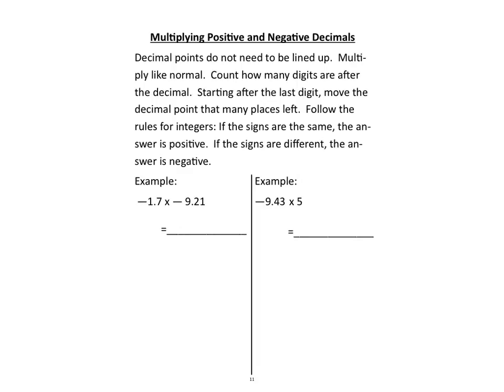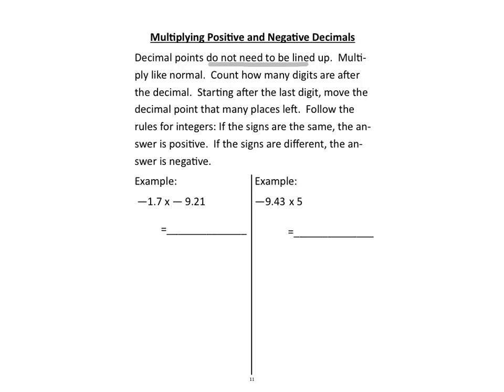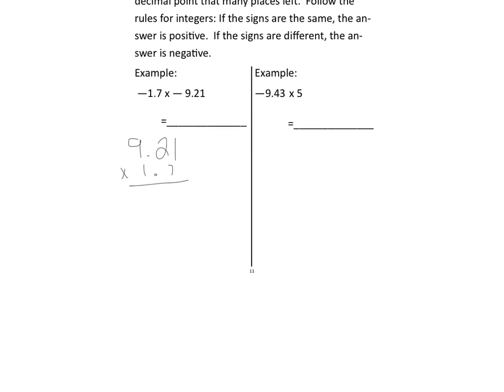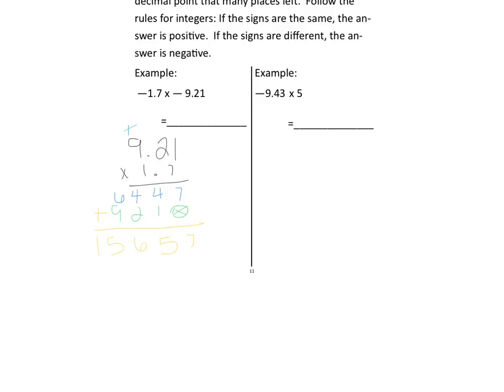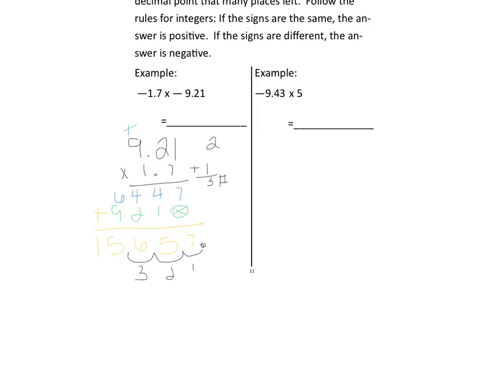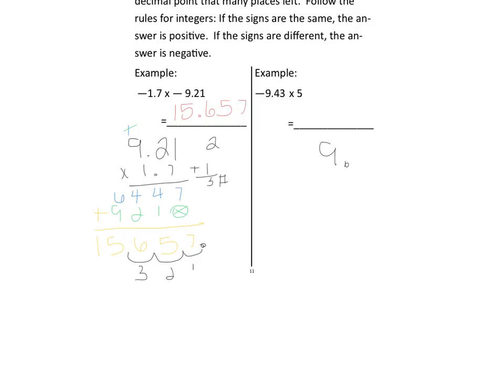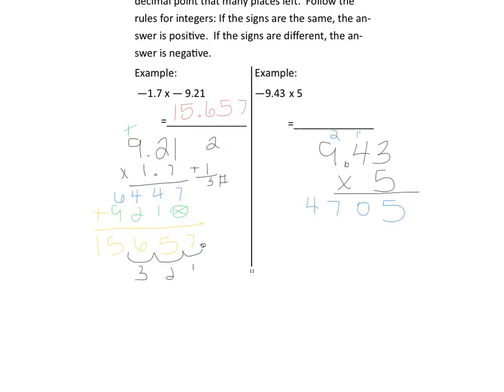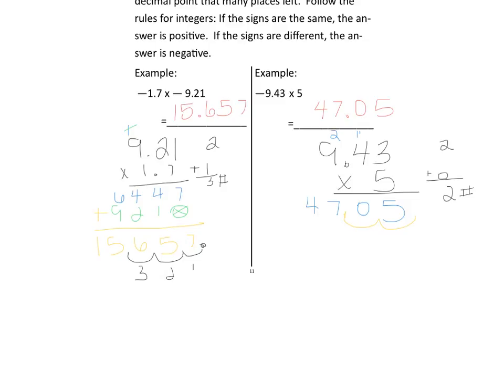Rational Numbers page 11